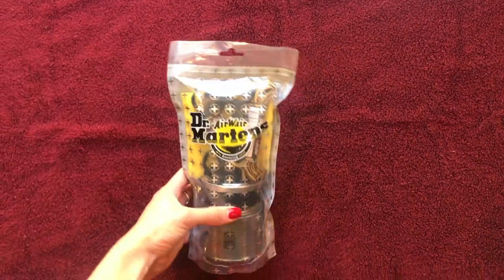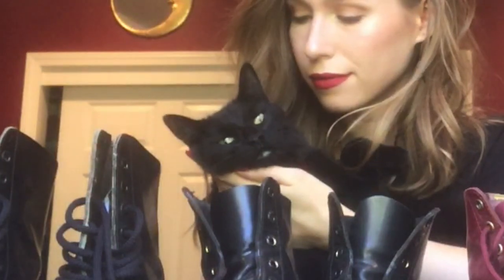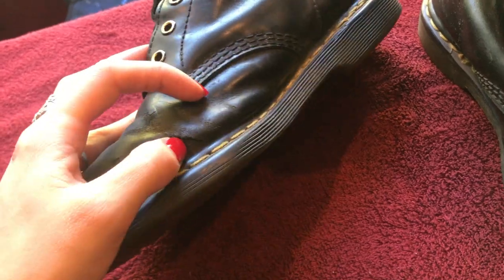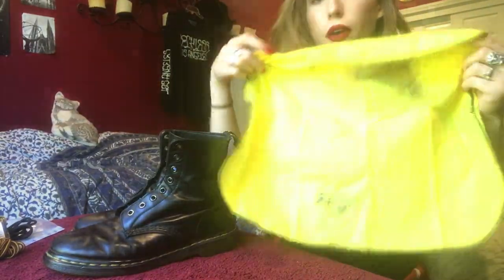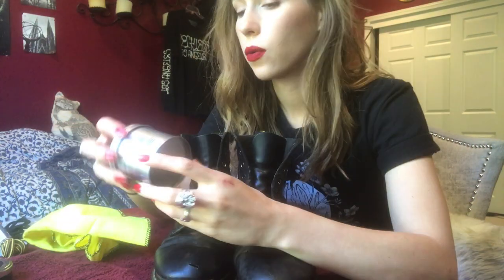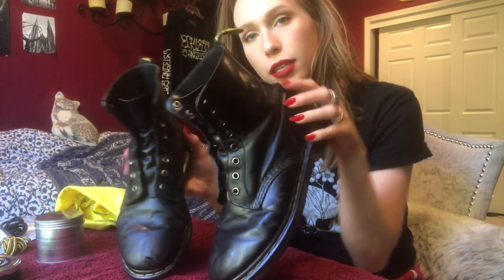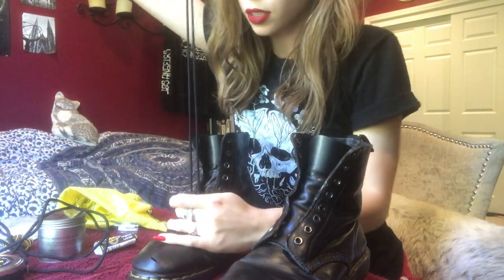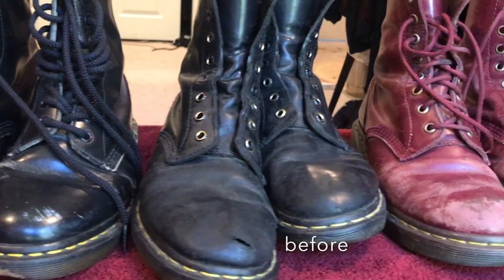HOW TO USE THE DOC MARTEN CARE KIT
I test to see if the care kit is worth it